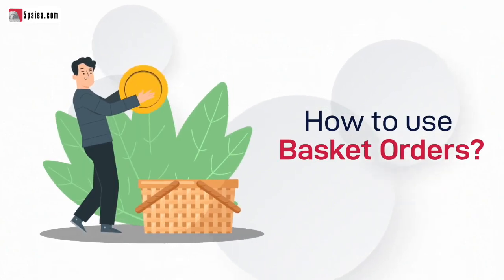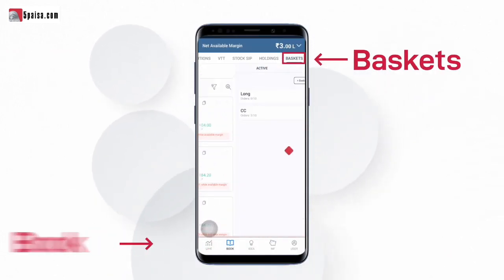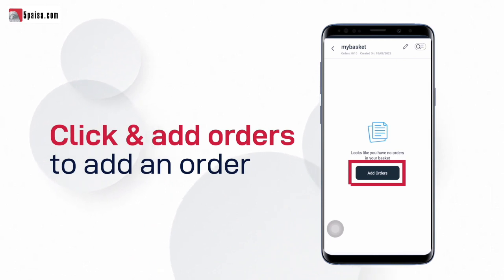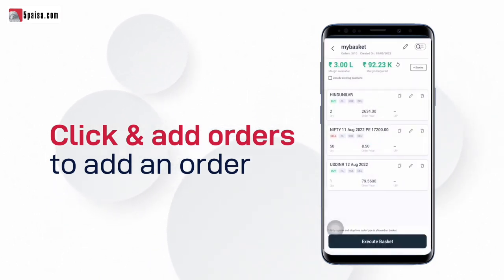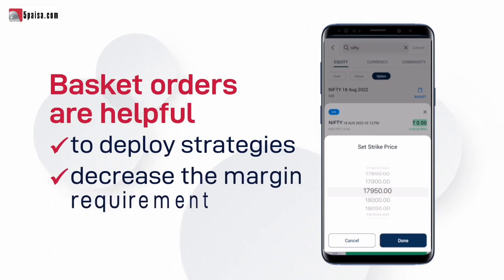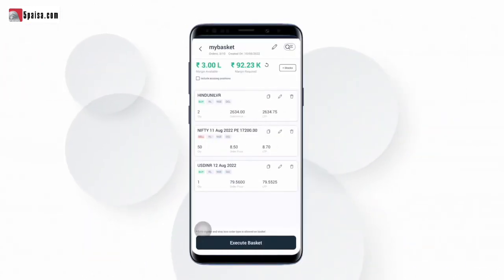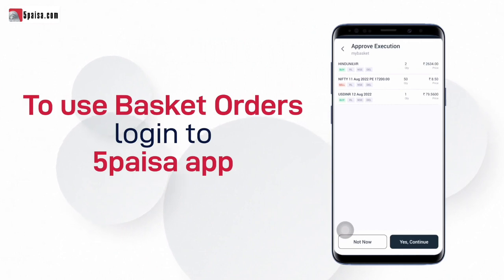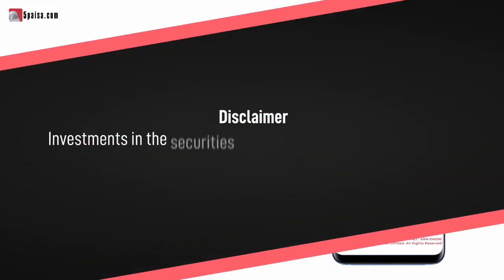How to use Basket Orders in 5paisa app: Step by Step process - 5paisa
Basket Orders is an useful features to have if you wish to place bulk orders or multiple orders at the same time. This video will walk you through the step by step process of using Basket Orders.

This video covers:
0:00 Introduction
0:08 Steps on How to use Basket Orders
0:28 Example showing using Basket Orders

◾ Brokerage will be levied flat Rs.20/- per trade and not on percentage basis, brokerage will not exceed the SEBI prescribed limit. The securities quoted are exemplary and are not recommendatory.
◾ Such representations are not indicative of future results. Digital account would be opened after all procedures relating to IPV & client due diligence is completed. Mutual Funds: 5paisa is a regd. Mutual Fund distributor with AMFI | Insurance: Through group co. regd. with IRDA | US Stocks: For investing in US Stocks we have partnered with Vested which is US SEC regd. Investment Advisor.
◾ 5paisa Capital Limited: Registered Office-corp Office/Regd. Office: IIFL House, Sun Infotech Park, Road No.16v, Plot No. 22, Wagale Estate, Thane 400 604, Tel: CIN - L67190MH2007PLC289249, Stock Broker SEBI Regn: INZ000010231 SEBI RA Regn: INH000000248 SEBI IA Regn: INA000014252 SEBI Depository Regn: IN-DP-192-2016, AMFI Regn No.: ARN-104096, NSE Member ID: 14300 | MCX 55945 | Bse CLG No. 6363. Compliance Officer Name - Namita Godbole Tel.